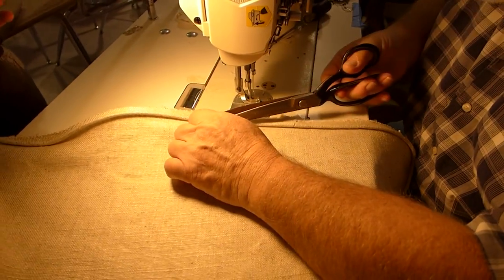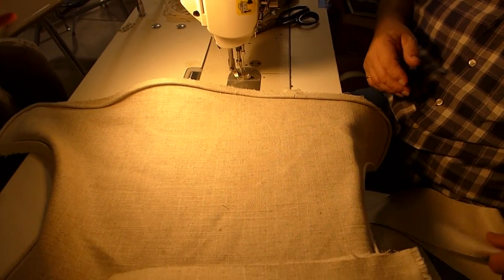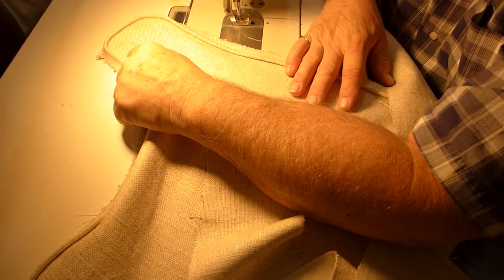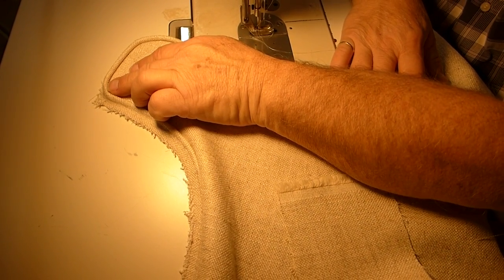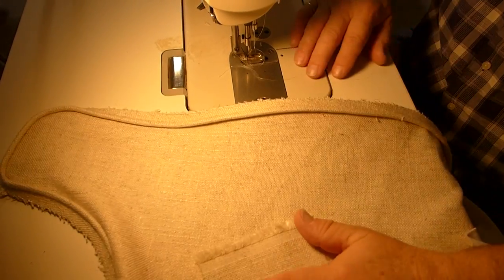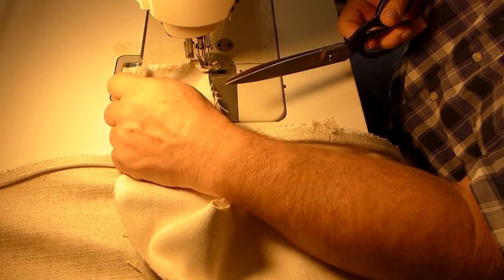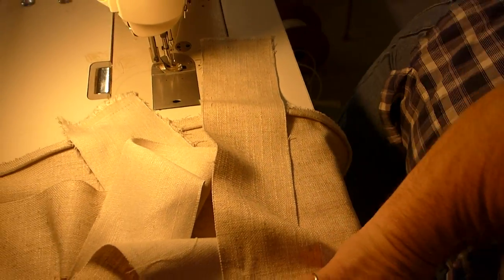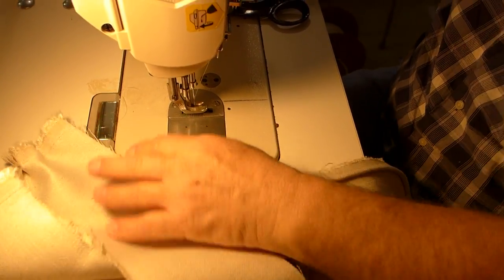UPHOLSTERY HOW TO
UPHOLSTERER and INSTRUCTOR PAUL RENALDO SHOWS HOW!